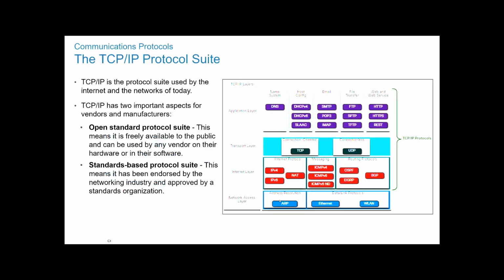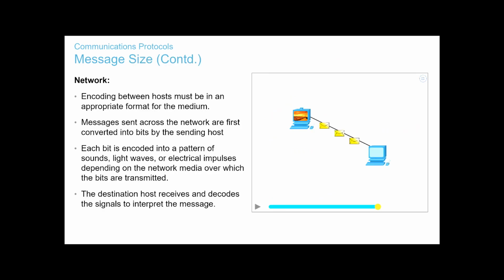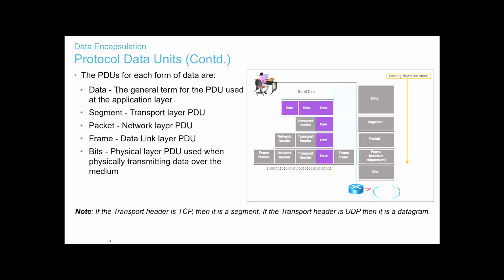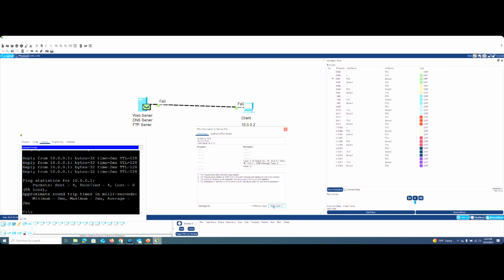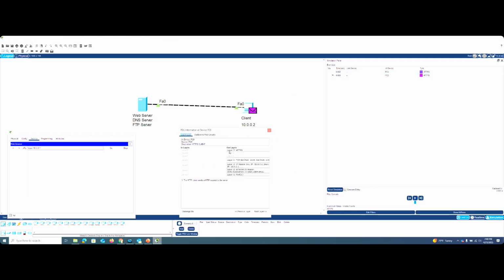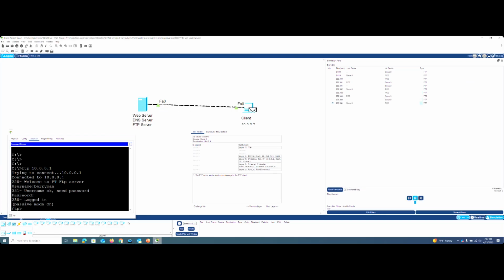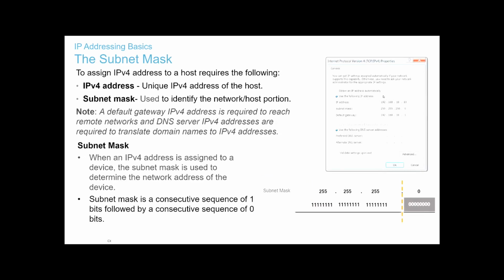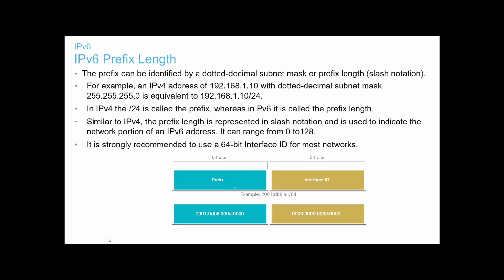DSU CyberOps Modules 5 and 6